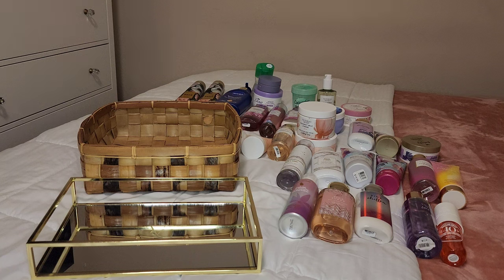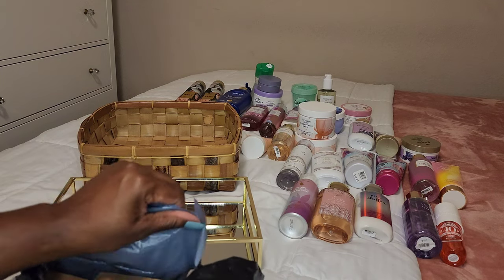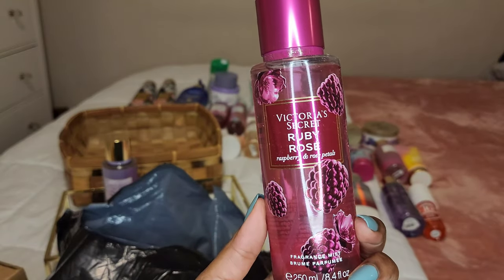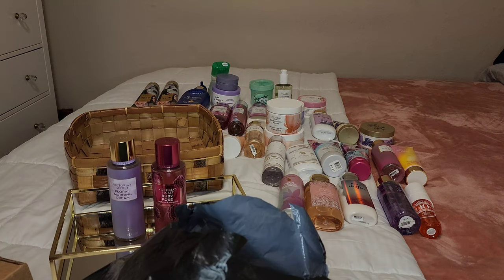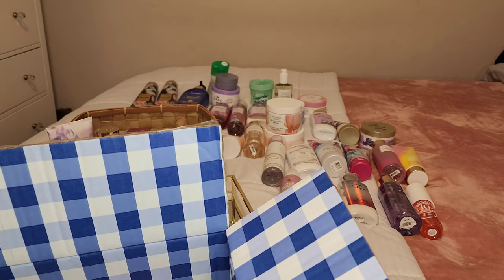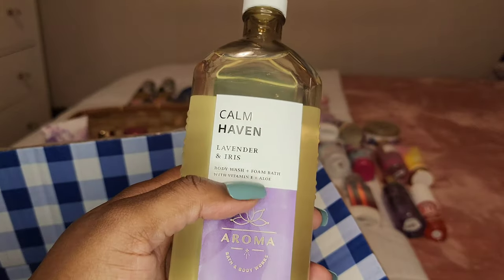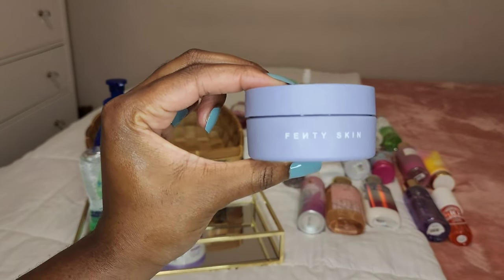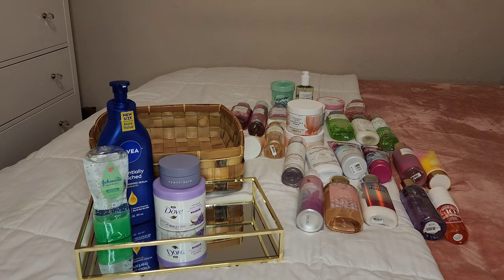What's in my Fragrance Basket? May-June #2023 w/ bonus haul & bodycream demo❗️Did my lotion go bad?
😘😘😘 I love makeup, fragrance, lifestyle, and most of all having fun and just being me!

This is my May/June 2023 Fragrance basket!

It's spring turning into summer. From May through most of June this is what I'll be wearing. I have a haul of some products we'll go through and see if we add them into my rachet looking fragrance basket, lol. JEROME!! To top it all off let's do a body cream demo to truly see how to tell when your moisturizer has gone bad 😫.

Get ready to go through my fragrance basket with me, let's laugh, have fun, and talk about body mists, lotions, shower gels, all of it!

I love you in advance for supporting me, you da besttt!

You are one of kind 💯

Never forget it!

Channel mentioned ‎@Cynthiam106